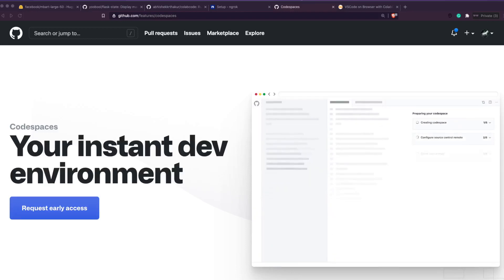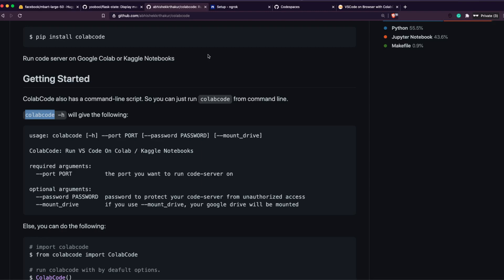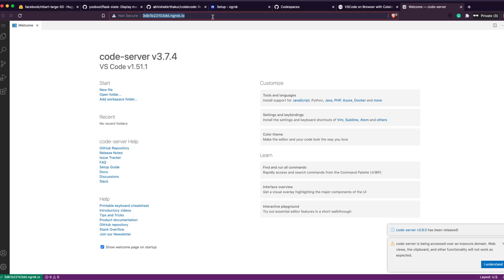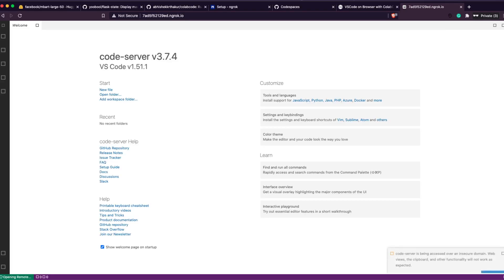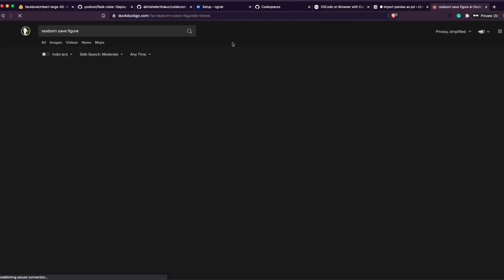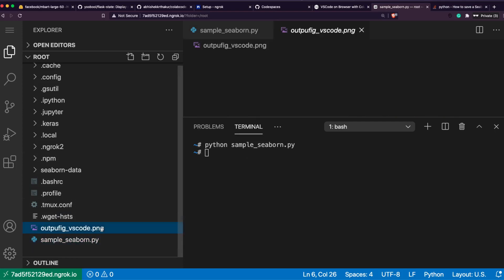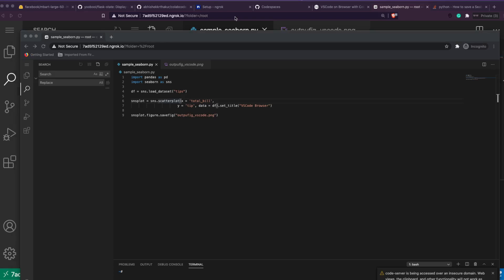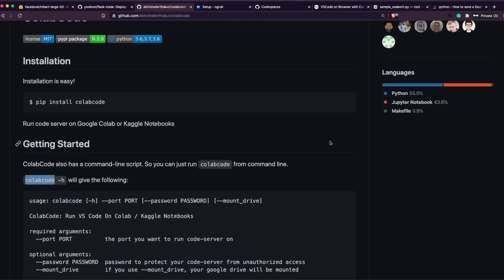VSCode on Browser (iPad/Android) with ColabCode | Google Colab Python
If you have applied for Github CodeSpace Early Access and you've not got it? No worries, VSCode (Visual Studio Code) can be accessed on any browser - VSCode on iPad, VSCode on Android Tablet - powered by Google Colab. Thanks to Abhishek Thakur's ColabCode, In a few lines of Python code you can spin up a VSCode App on Google Colab instance.